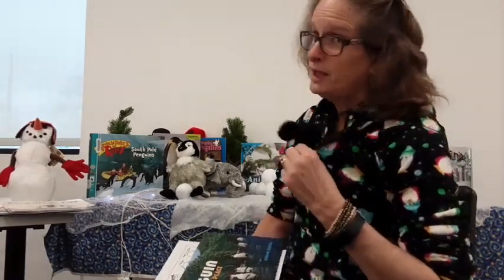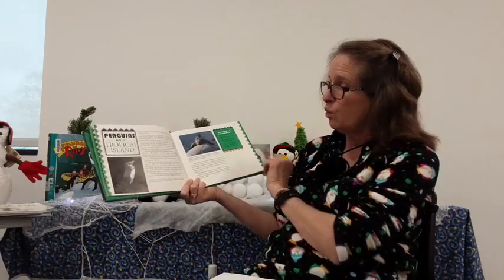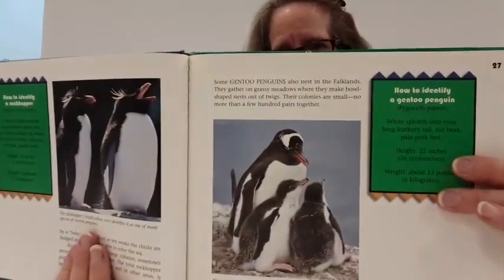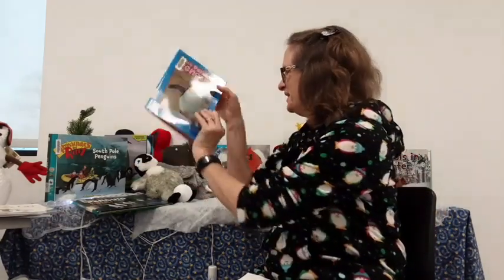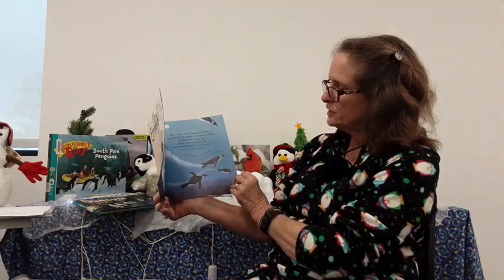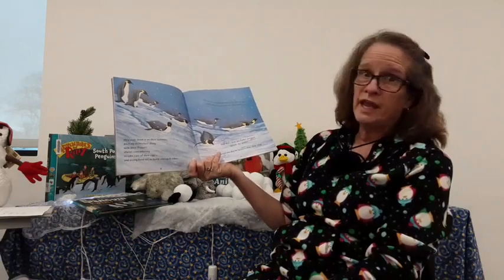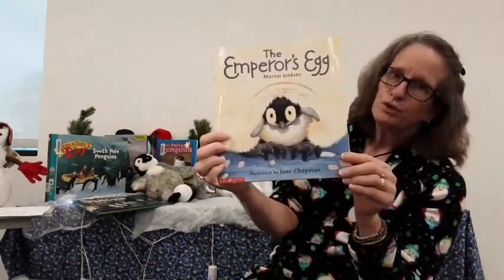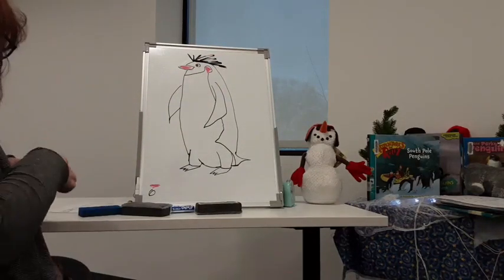After-School Adventures: Penguins (January 27, 2020)